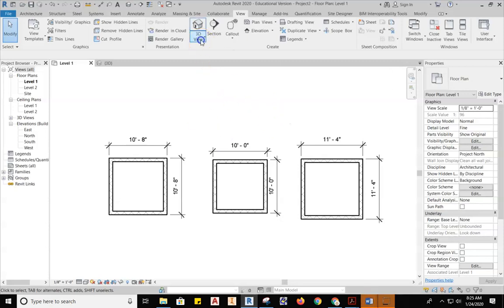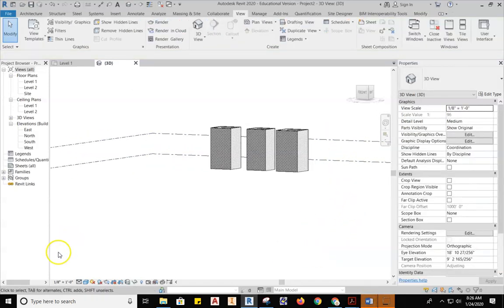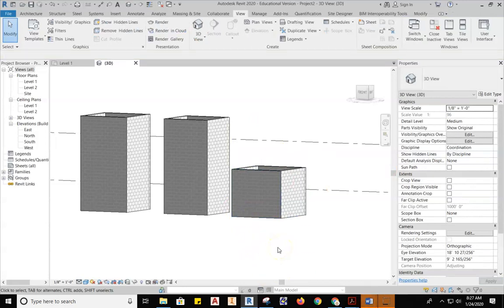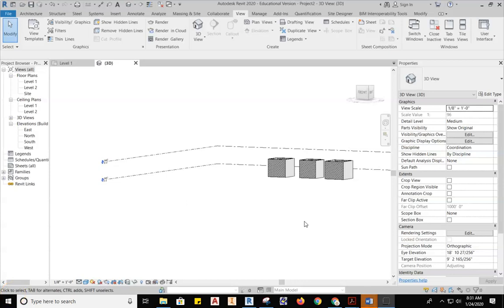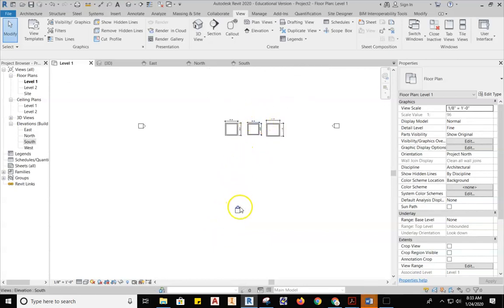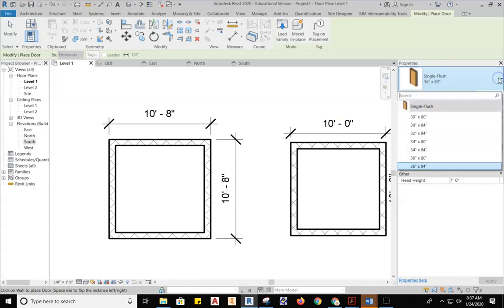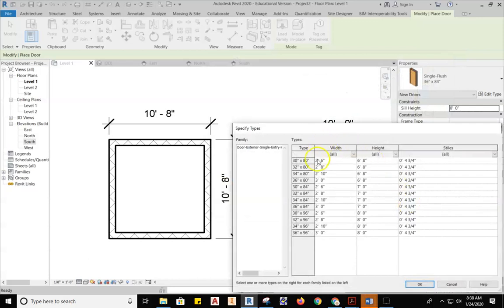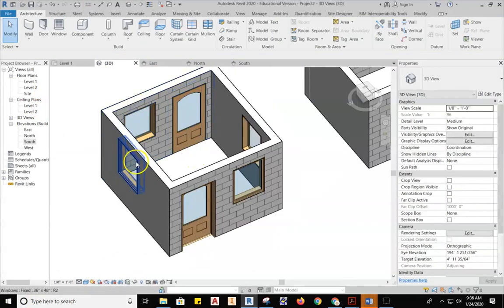REVIT Wall height, add window and door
Revit Start up how adjust the height of a wall